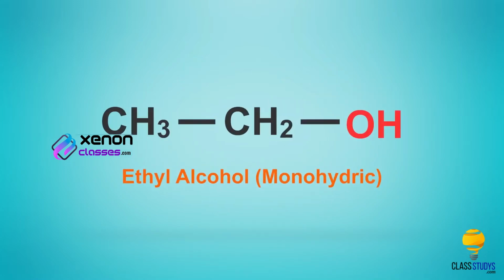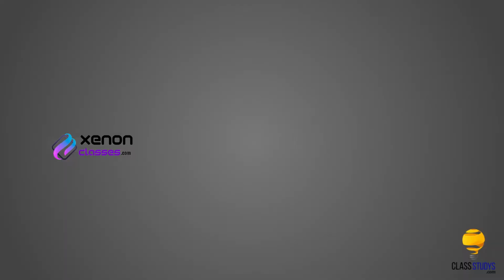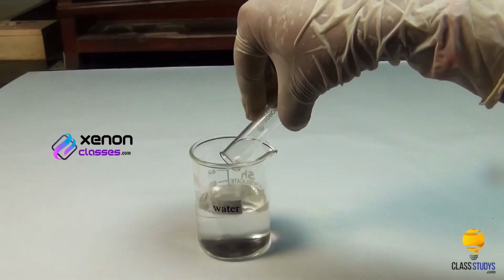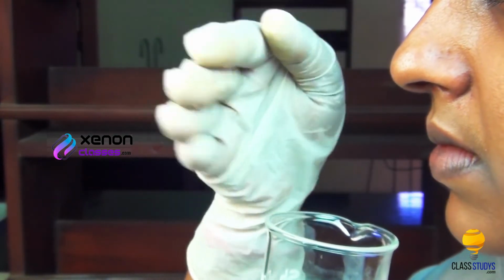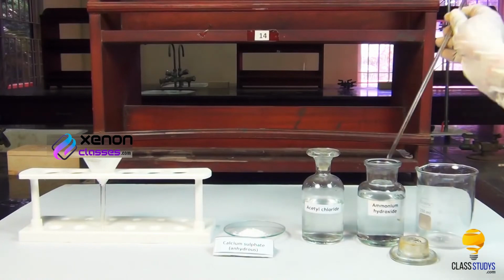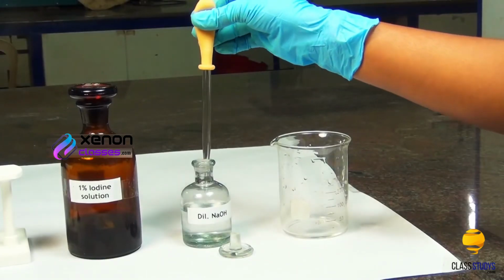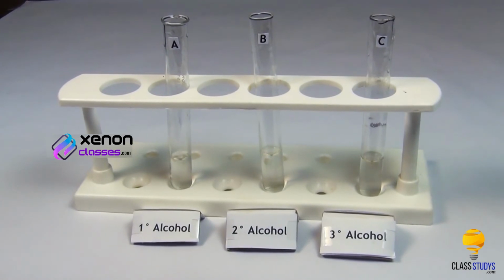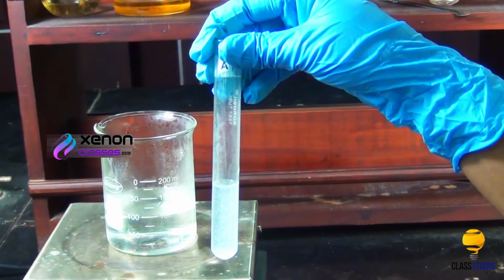Tests for Alcohols